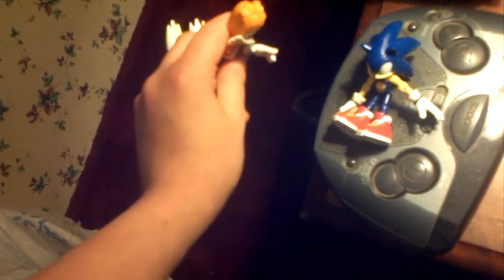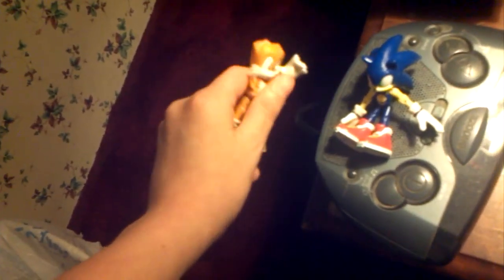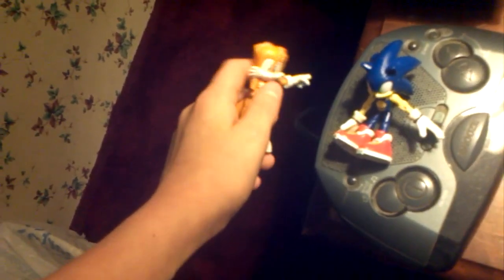Sonic Runners episode 1 the power remote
A basic meeting of everybody in the series